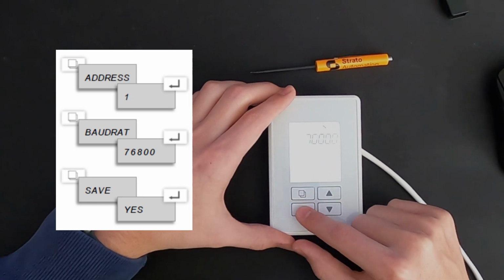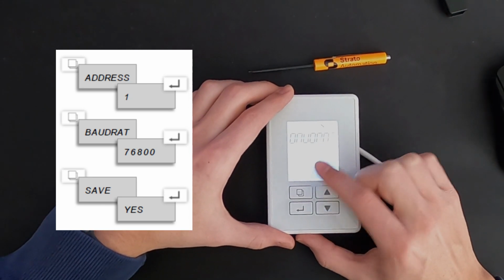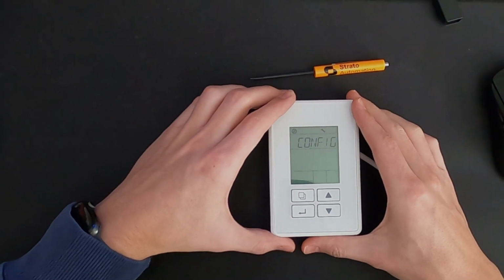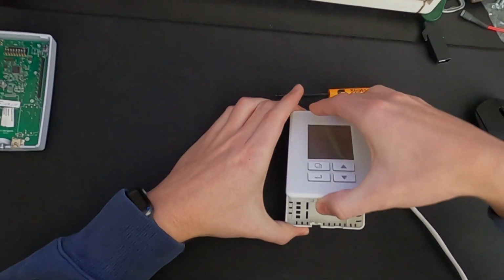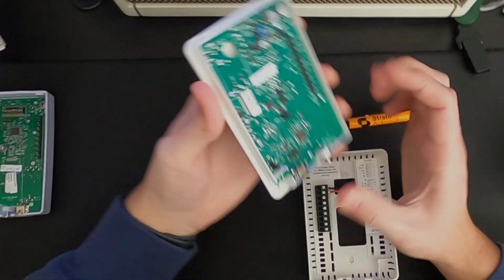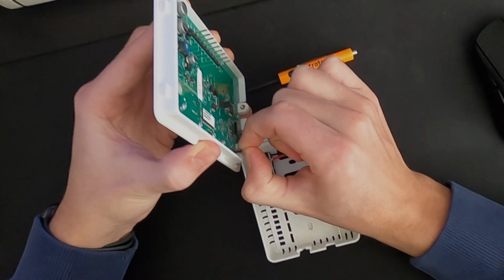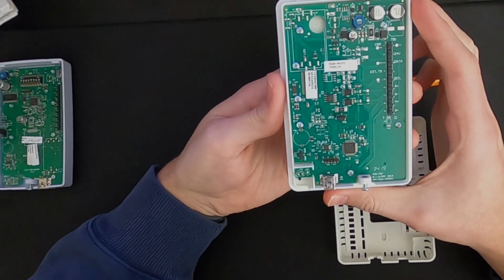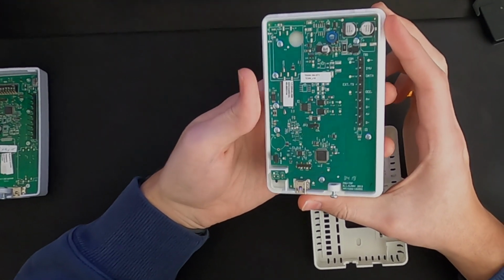TZ Zone Sensor Configuration